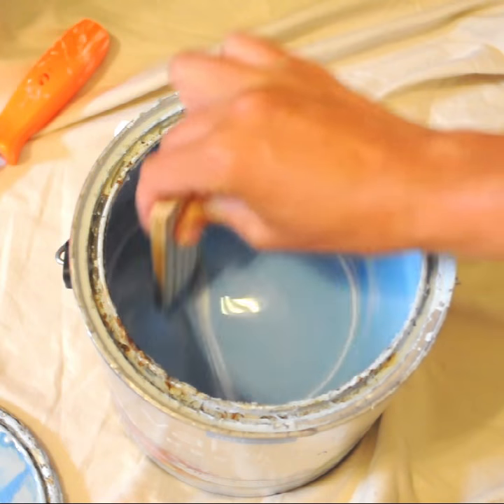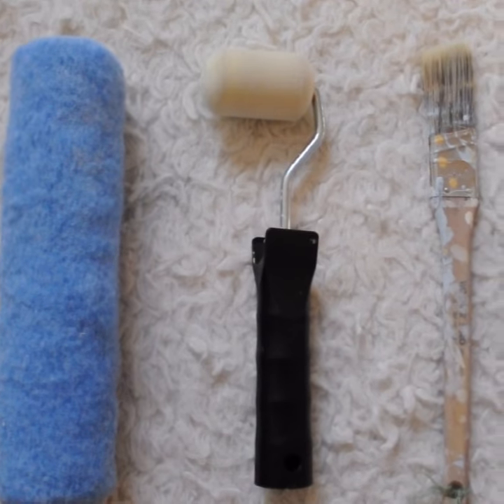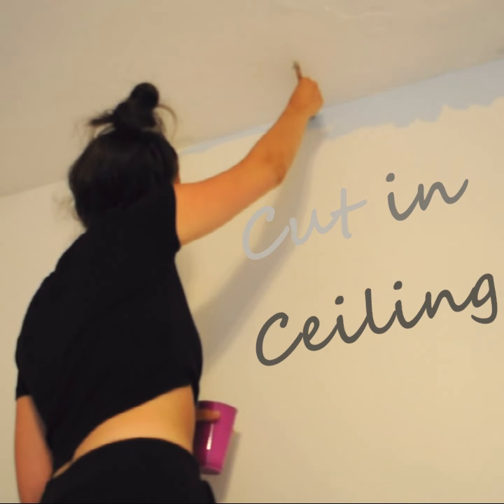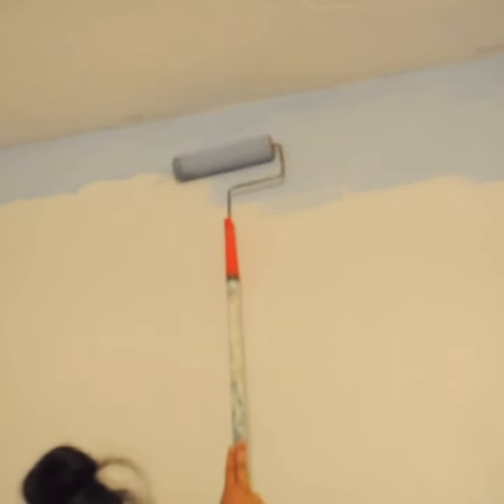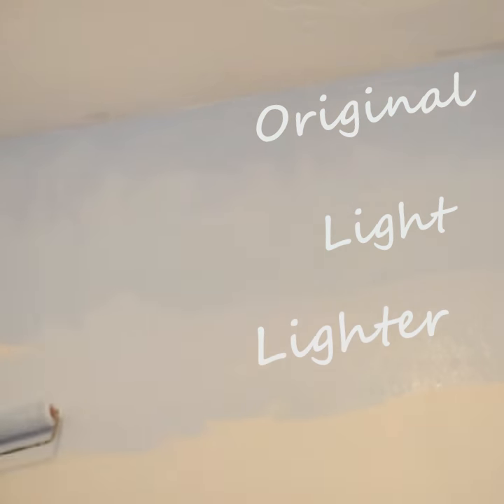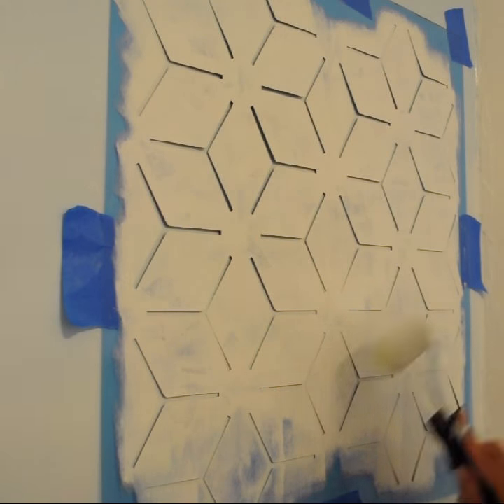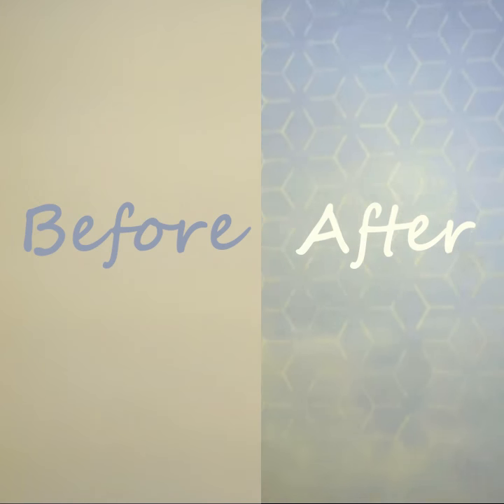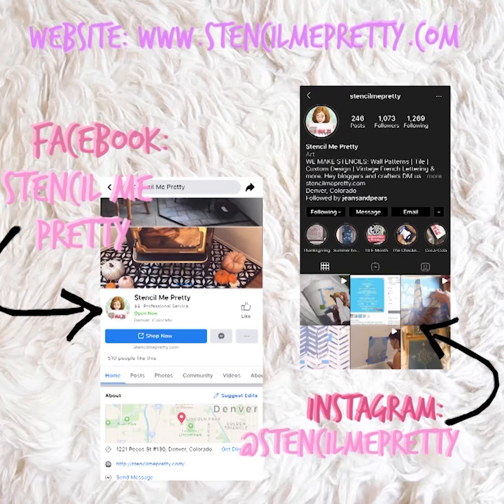DIY: How to - Ombre Wall Tutorial with Stenciling